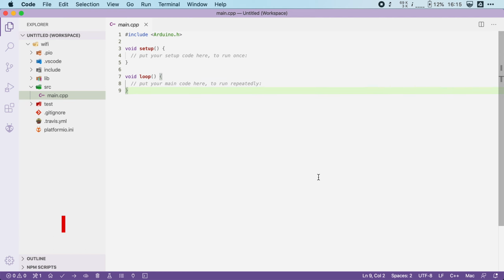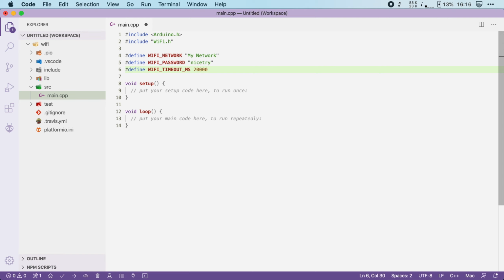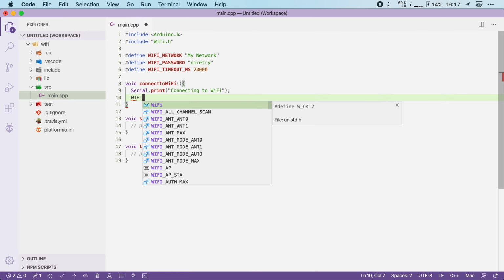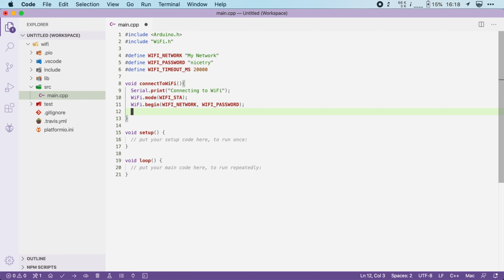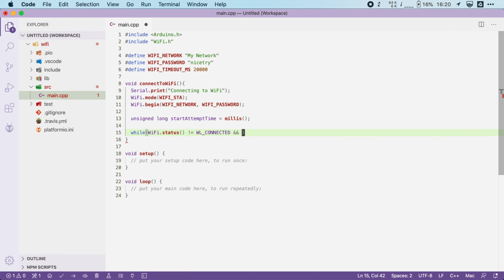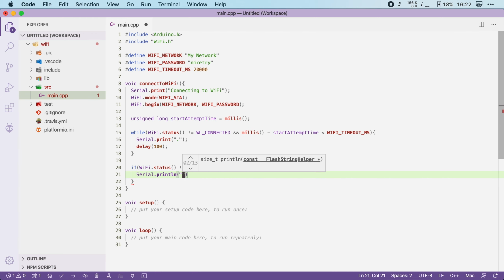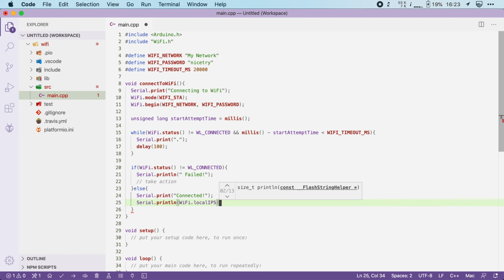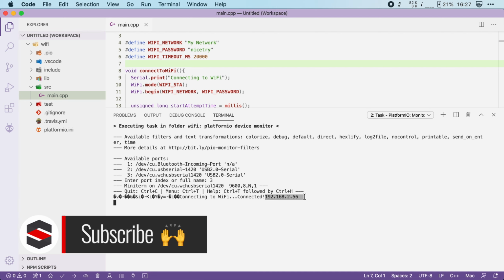Connect ESP32 to WiFi (ESP32 + Arduino series)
Learn how to connect your ESP32 to your WiFi network. This is the biggest advantage of the ESP32: built-in WiFi.

Once you have a WiFi connection, you can use it to send data to internet services such as ThingSpeak, AWS IoT, ...

(Everything you need to know about programming the ESP32 by using the Arduino Framework)